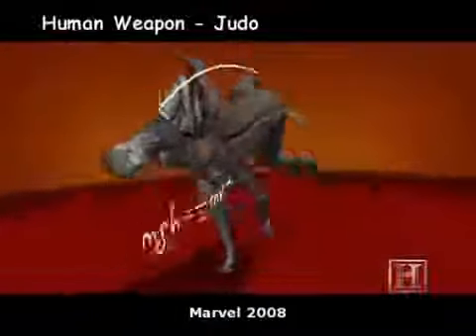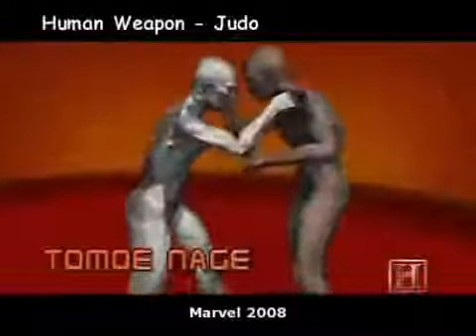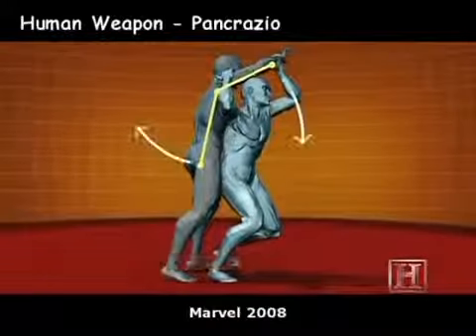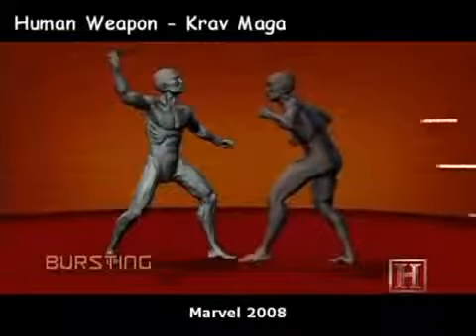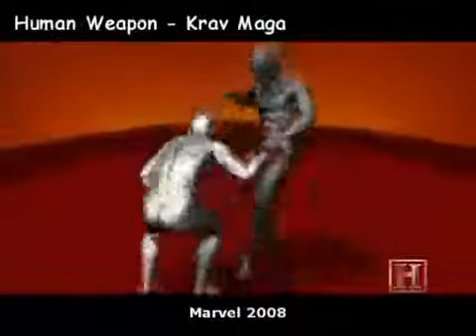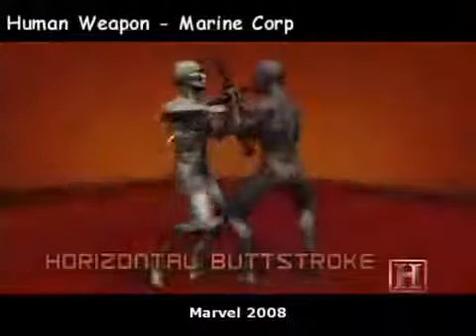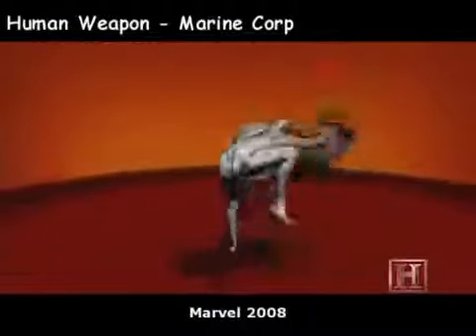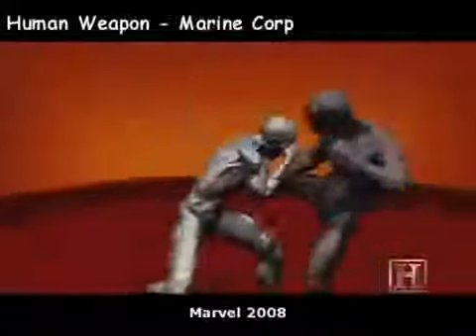Human Weapon judo, pancrazio, krav maga and marine corp